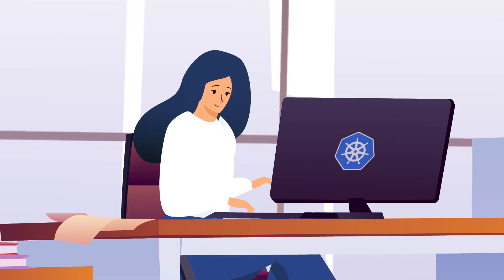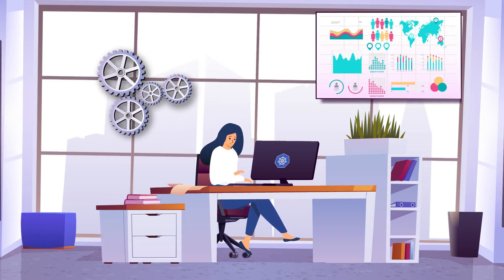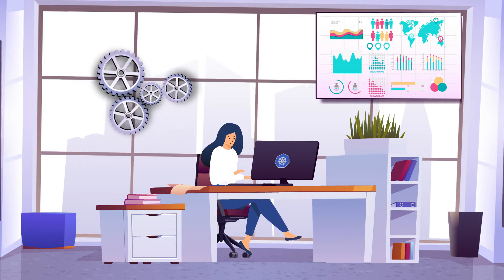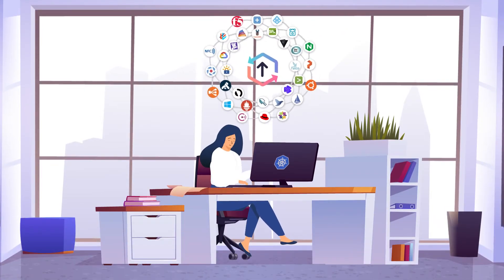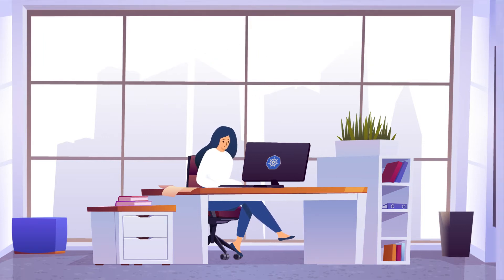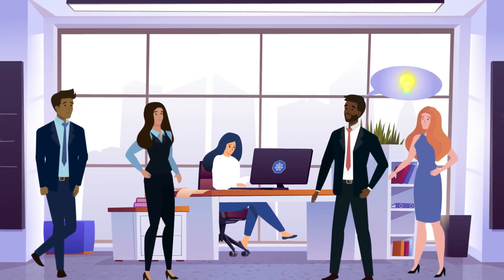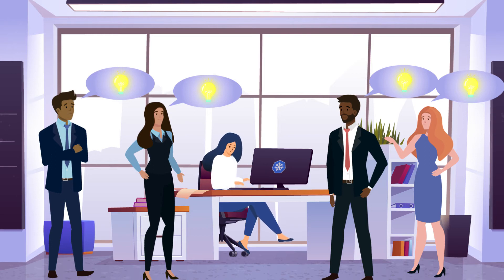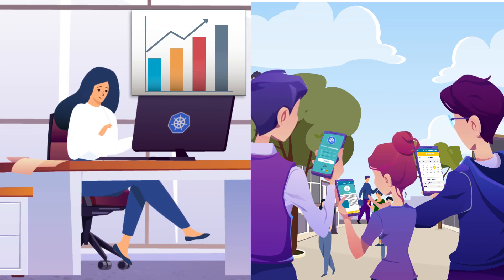Kubernetes Applications Platform